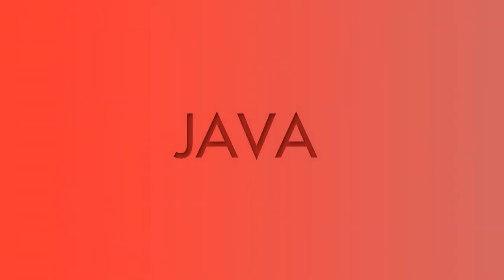Java Tutorial Series - Introduction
This is a quick introduction video for my new and upcoming Java Programming tutorial series. This video gives a brief over view of what can be expected.